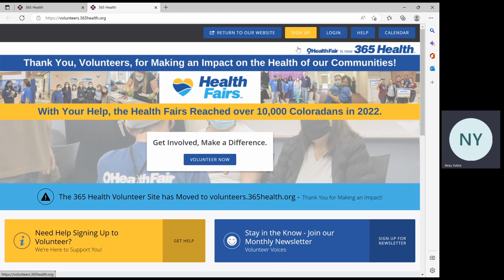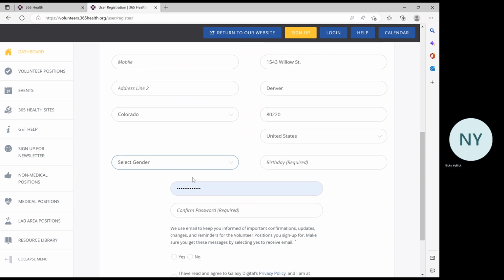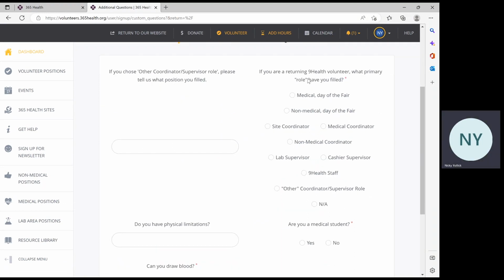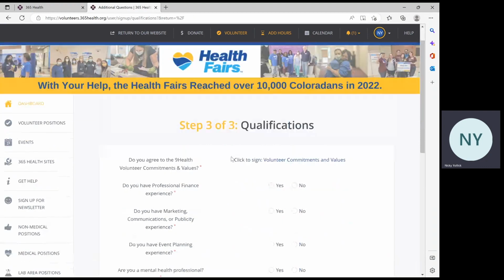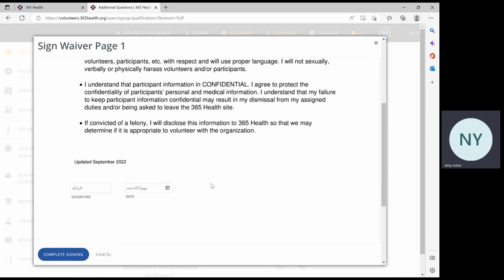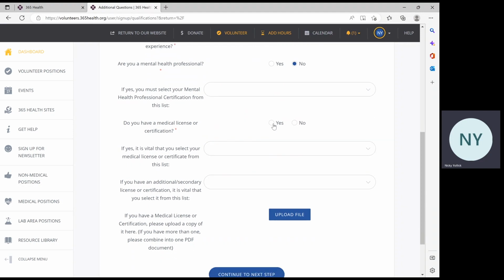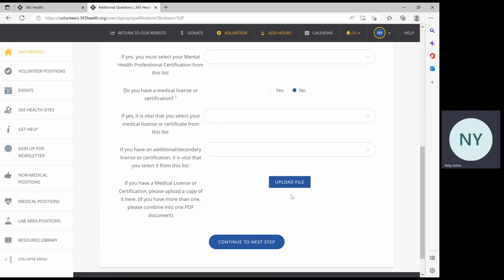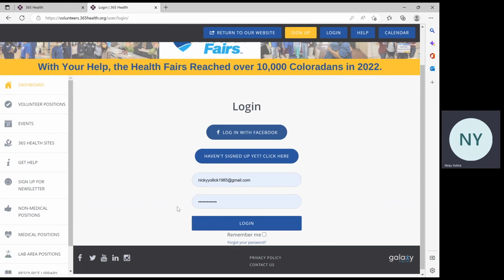How to Create a Volunteer Account